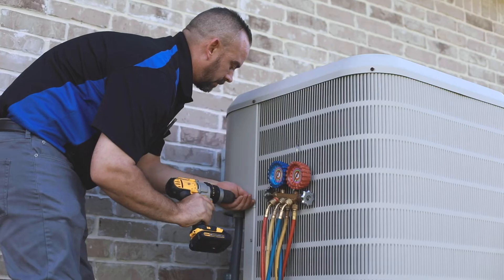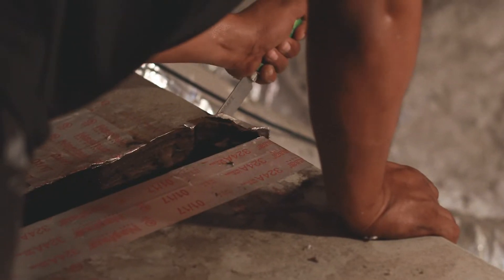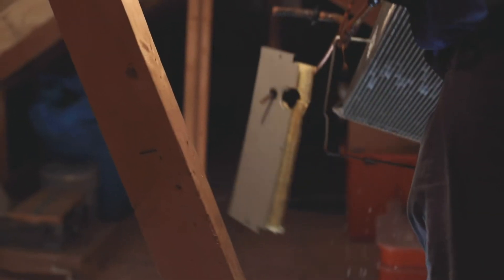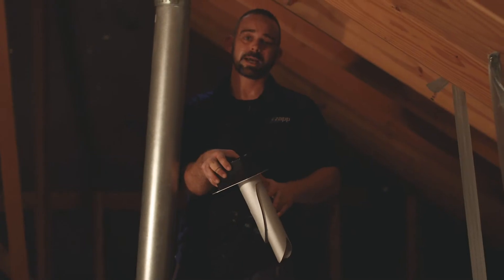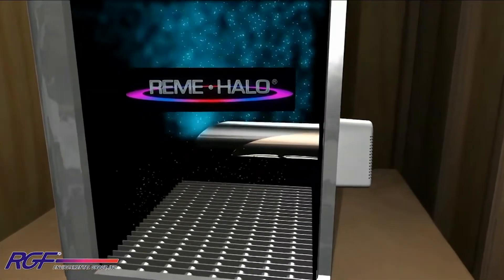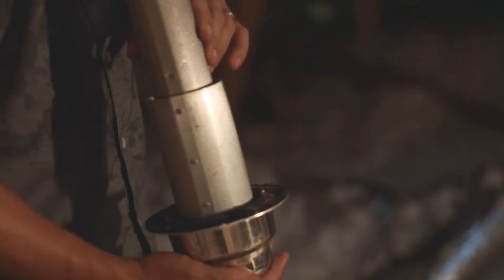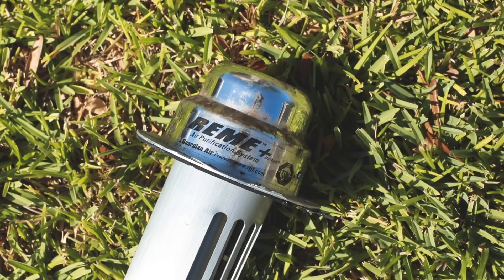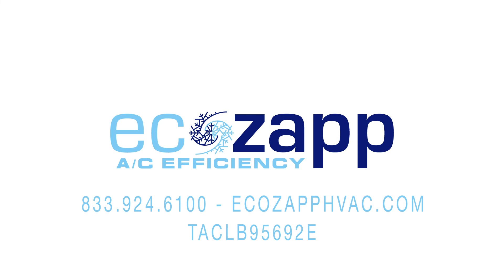Best Air Purifier for Home; How to Install [ Rid Odors & Germs; 2020 ]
Installing Reme Halo Air Purifier by RGF; EcoZapp Covid Updates on Air Purification Products ( 2020)

- Call for info or Bulk Pricing ( Churches, Businesses, Restaurants , Gyms, Hotels, Retirement, Senior Care etc..) Homeowners Included depending on Supply Availability

REME HALO® Whole Home In-Duct Air Purifier
The award winning REME HALO® whole home in-duct air purifier is the next generation of indoor air quality (IAQ) technology and capable of purifying every cubic inch of air that your central air conditioning system reaches. Designed to eliminate sick building syndrome risks by reducing odors and air pollutants, the REME HALO® whole home in-duct air purifier is the best solution for whole house and building air purification.

Invented to recreate nature’s process of purifying the air, it’s like bringing fresh outdoor air inside without ever having to open your windows. And it’s effective against all three categories of indoor air pollutants: Particulates, Microbial and Gases.

You can now reduce common allergy triggers from particulates such as pollen, mold spores, dander and dust. Thoroughly tested on airborne and surface bacteria & viruses, such as MRSA, e-coli, and Norwalk, to name a few. Say goodbye to odors from cooking, pets, dirty socks, diaper pails, and musty rooms.

How it works:
The REME HALO® in-duct air purifier utilizes RGF’s proprietary Reflective Electro Magnetic Energy technology. Installed into the supply plenum of your existing air conditioning or heating system air ducts, the REME HALO® in-duct air purifier produces Hydro-Peroxide plasma that is distributed through the air handler, through the duct system and into the conditioned living space. Unlike passive air technologies, which need pollutants to pass through the unit for purification or filtration, the REME HALO® in-duct air purifier sweeps through your home actively purifying pollutants at the source. In addition, the charged plasma induces particles to coagulate or stick together making them bigger and easier for your filter to catch. Hydroperoxides occur naturally in the earth’s atmosphere and are part of nature’s process of cleaning the air.

What’s new:
The redesigned and improved REME HALO® whole home in-duct HVAC unit features higher ionized hydroperoxide output, which gives faster kill rates for microbial contaminants in the air as well as on surfaces. This higher output also drops more particulates from the air, bringing relief to those who suffer from allergies and other respiratory issues. Now with quick release features for the cell and housing for faster cell replacement and an adjustable shroud for customization of the advanced oxidation plasma output.

Note: It is recommended these units be installed by a licensed electrician or HVAC professional.